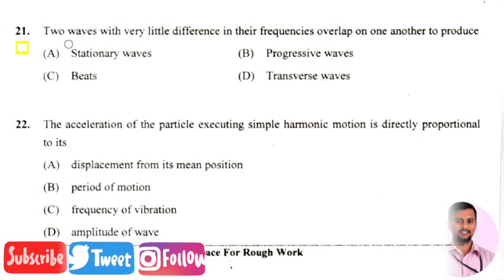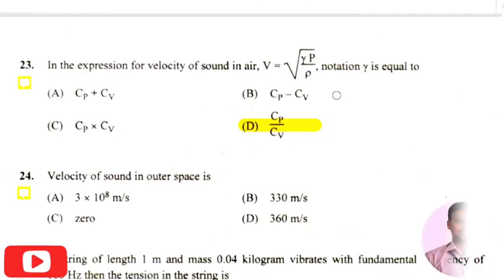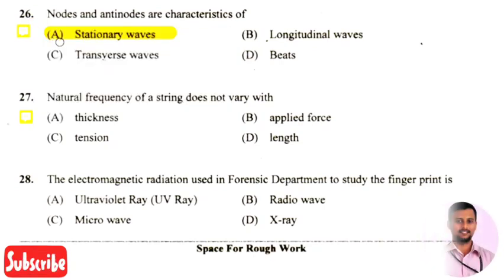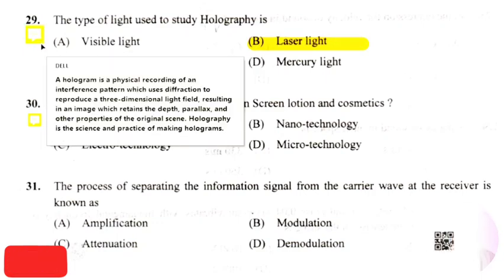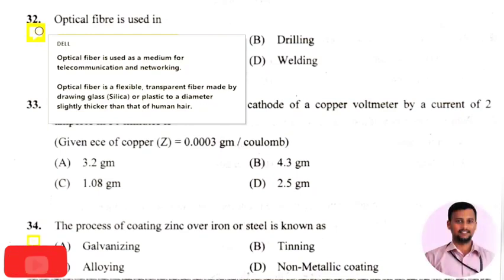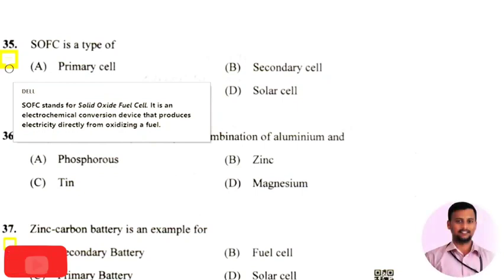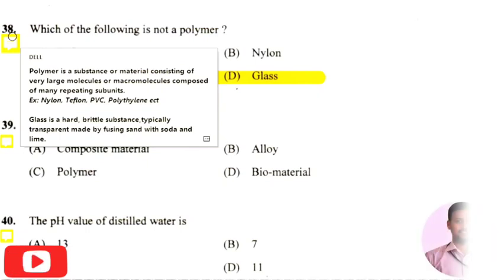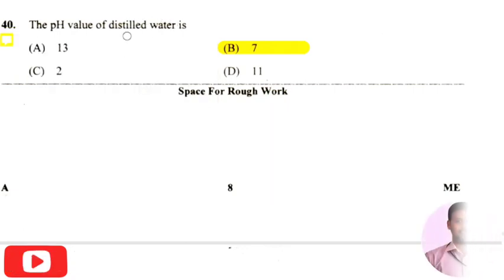Diploma CET 2024 | DCET 2019 Applied Science Question Paper Solution 21- 40 | Common To All Branches